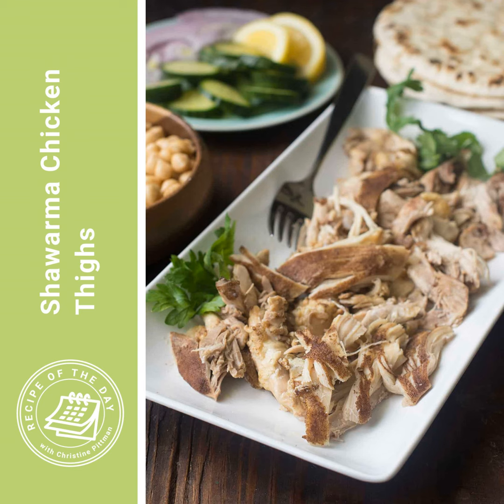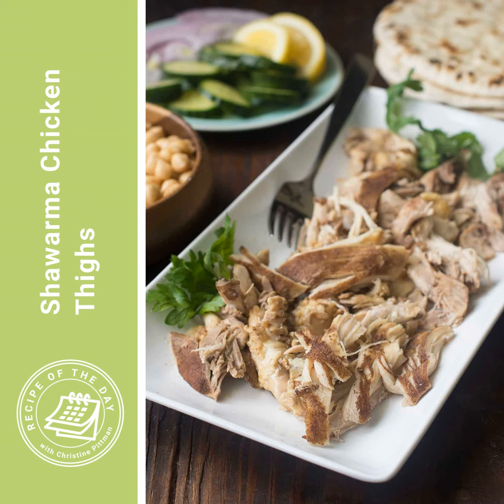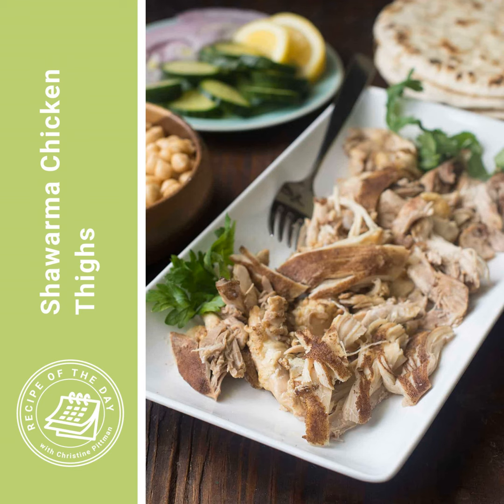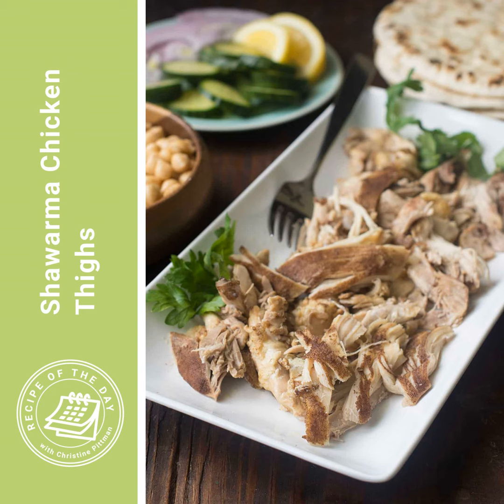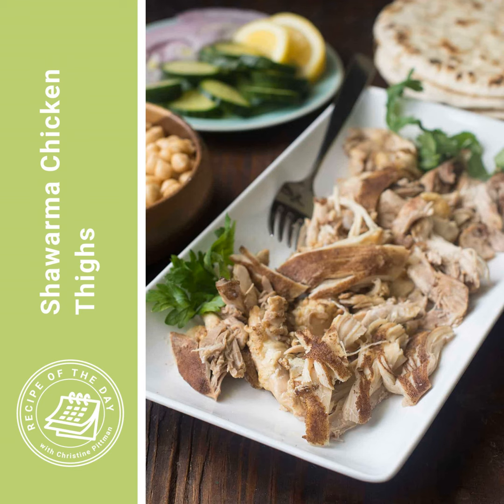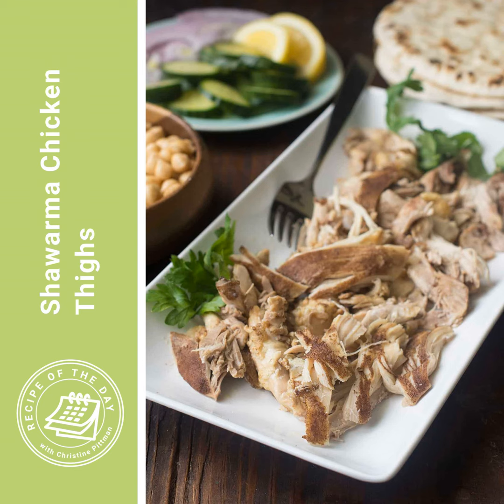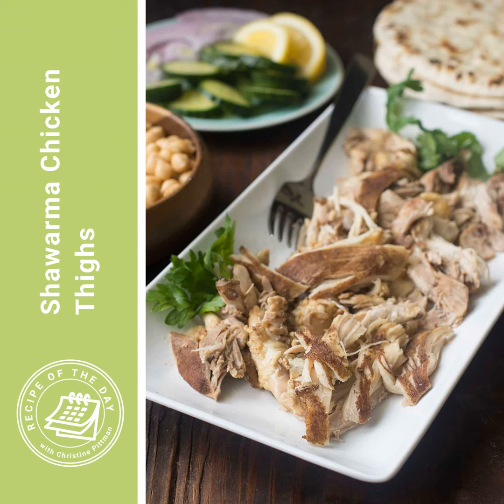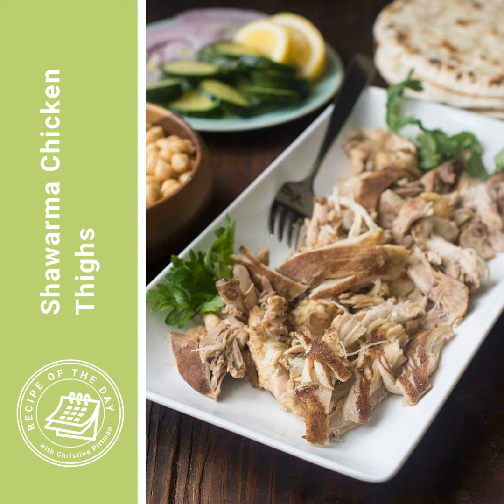Shawarma Chicken Thighs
Instant Pot
Measuring Cup
Mixing Bowl
Baking Sheet

2.